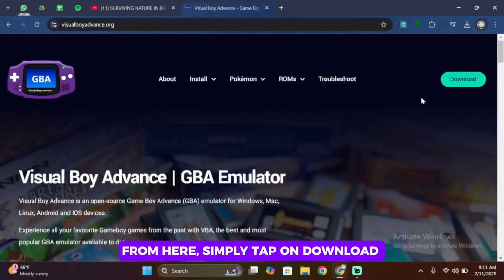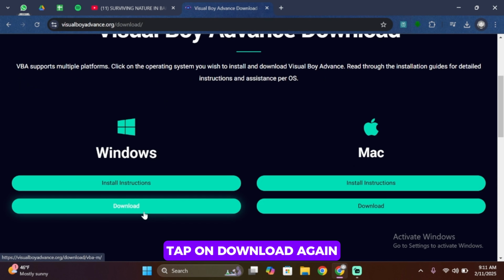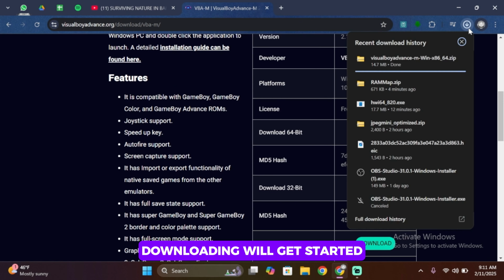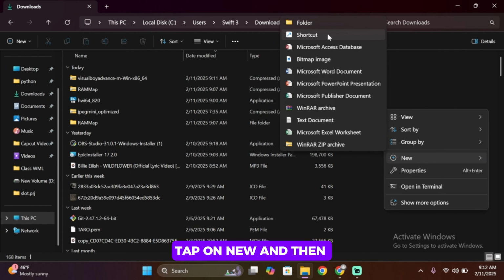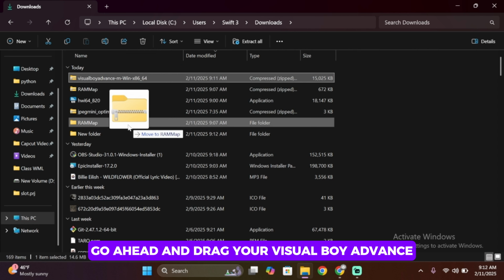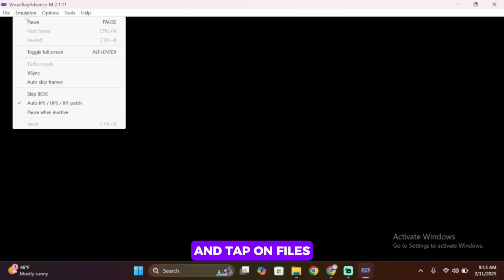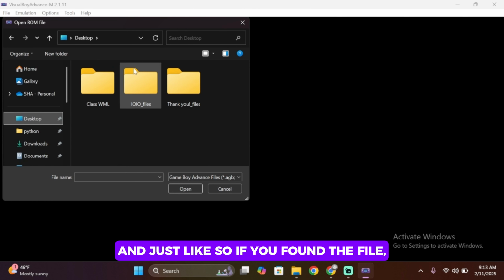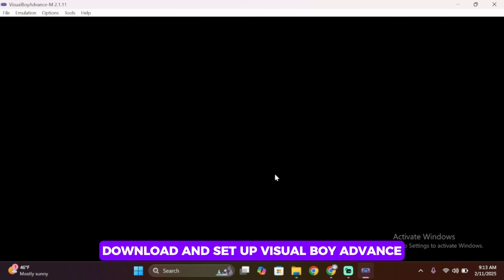How to Download & Setup Visual Boy Advance For Windows PC 2025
Unlock the secrets of downloading and setting up Visual Boy Advance on your Windows PC with this comprehensive guide, designed to help you play classic Game Boy, Game Boy Color, and Game Boy Advance games effortlessly. Whether you’re reliving nostalgia or exploring retro gaming, following these steps ensures a smooth setup.

In this video:
0:00 - Introduction
0:05 - How to Download & Setup Visual Boy Advance for Windows PC 2025

We’ll walk you through the specific actions needed to download, install, and configure Visual Boy Advance on Windows. Learn where to get the latest version safely, how to set up controls, and optimize graphics for the best gaming experience. We'll also cover troubleshooting tips and best practices to enhance gameplay performance.

Master the process of downloading and setting up Visual Boy Advance on Windows PC effortlessly with this expert guide for 2025!